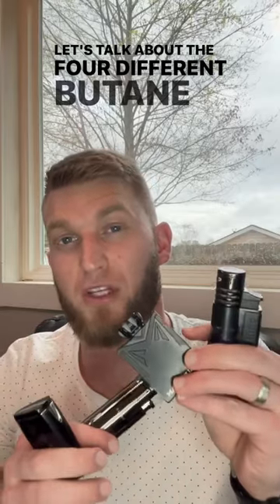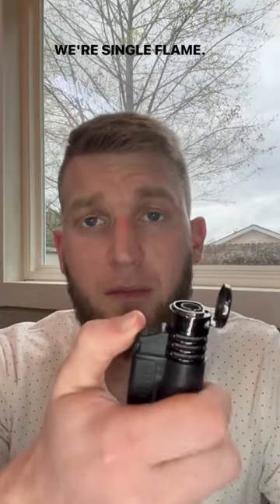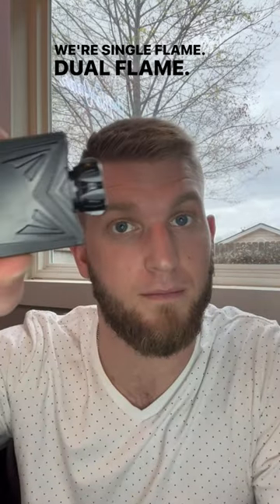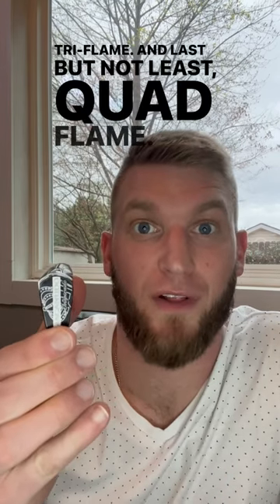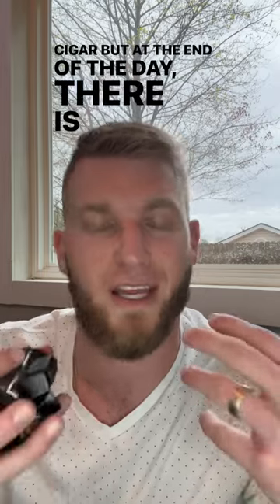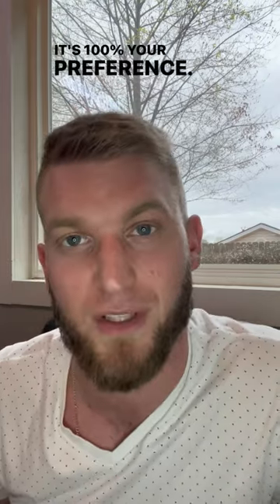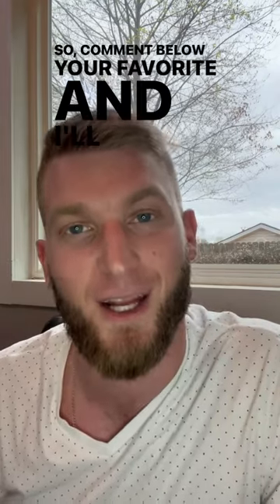Cigar 101: How many flames should my butane lighter have for cigars?